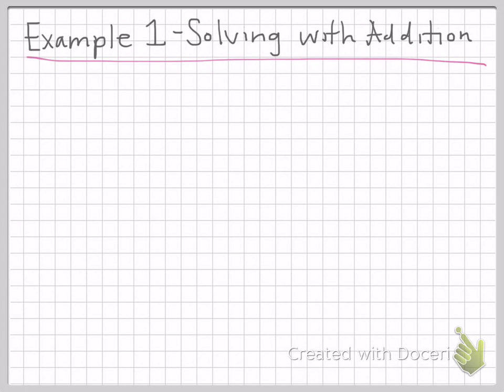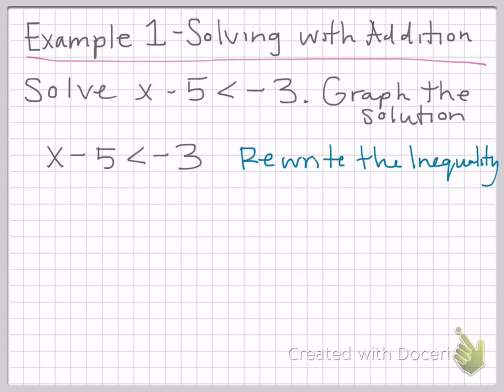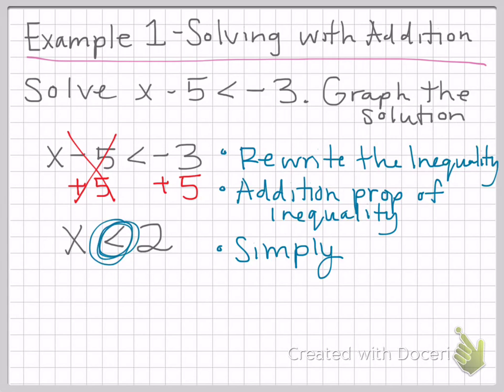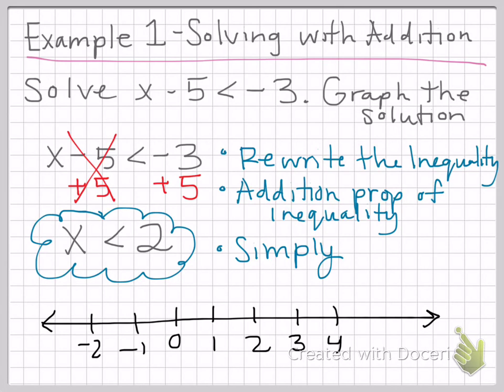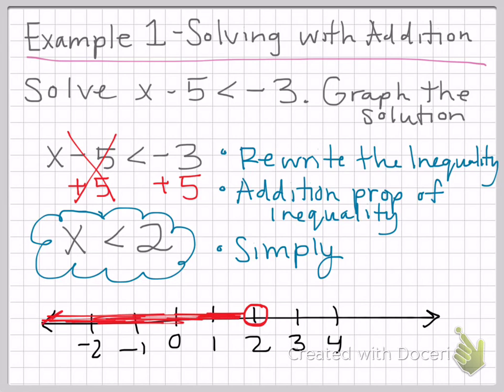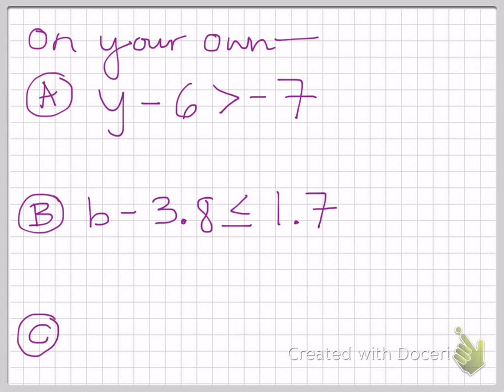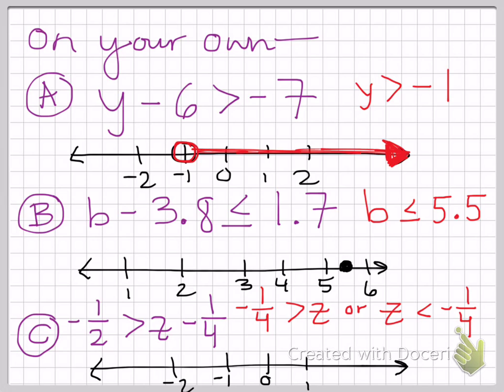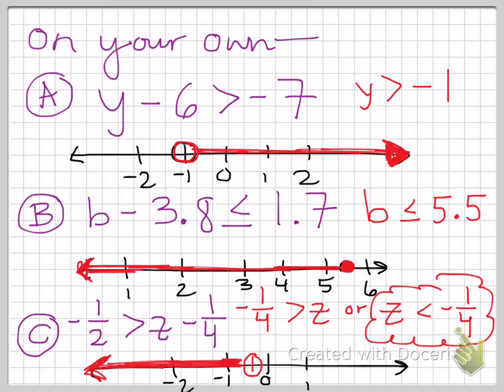4.2 Math- Example 1